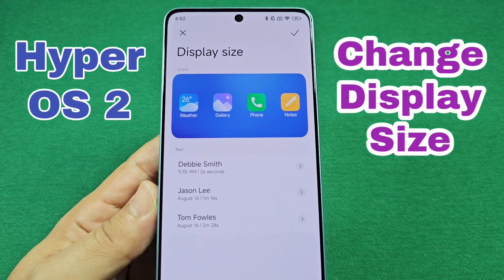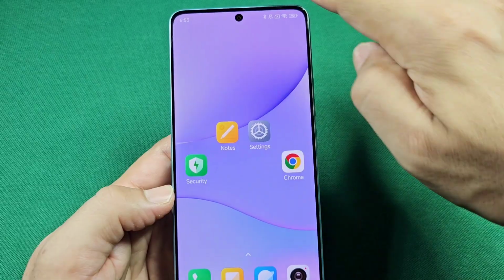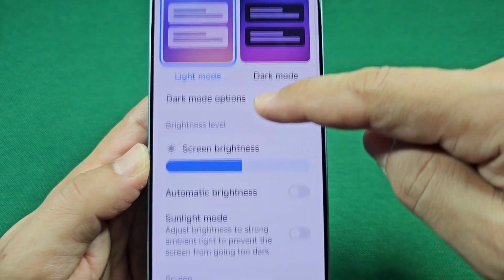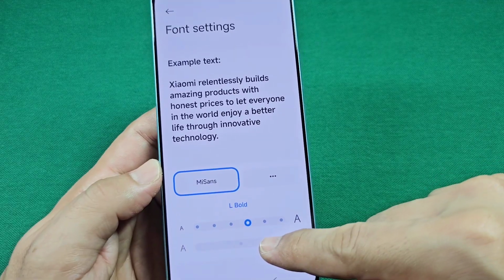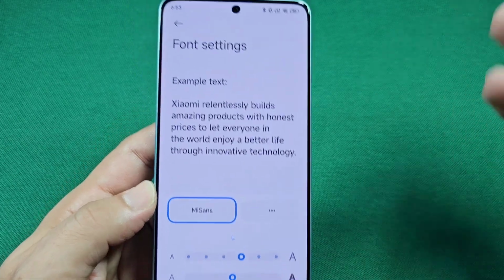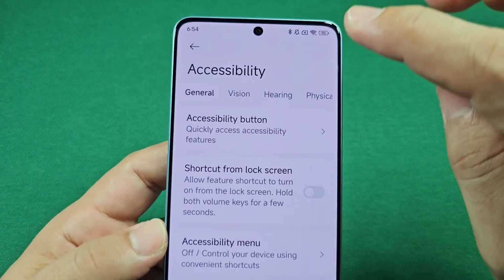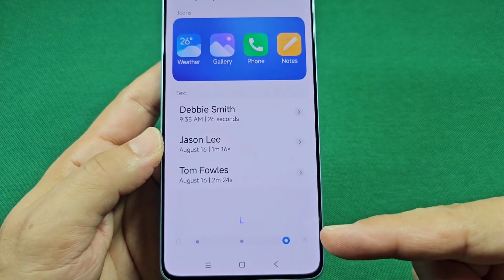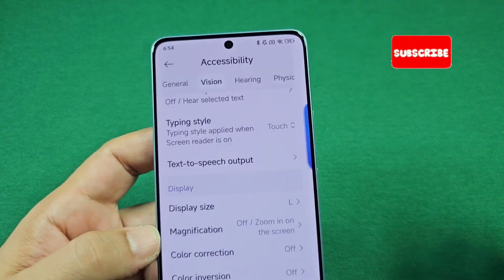How to change display size for Redmi Note 13 Hyper OS 2